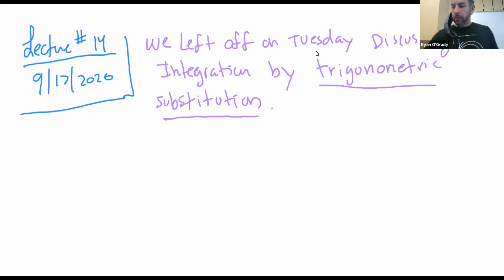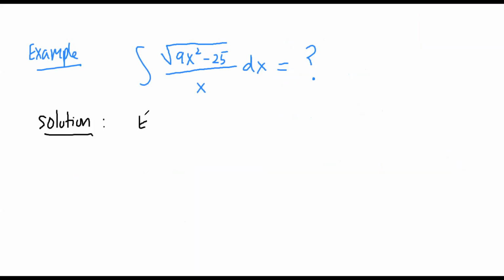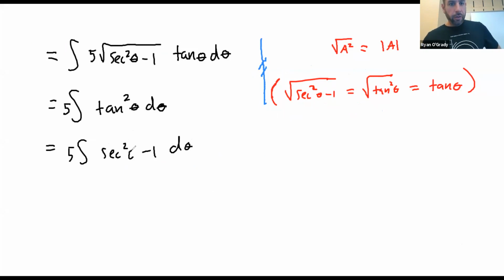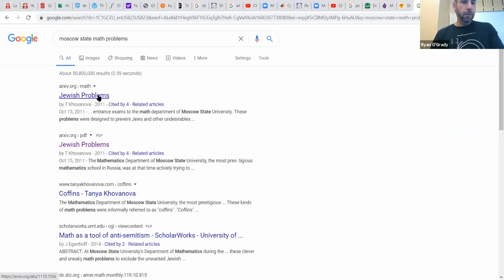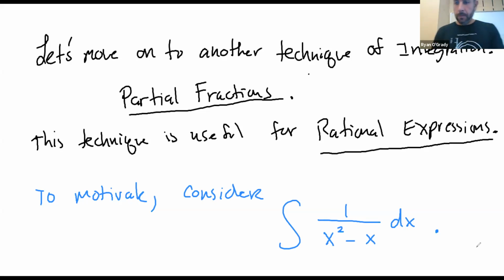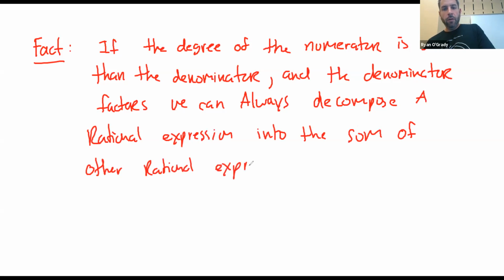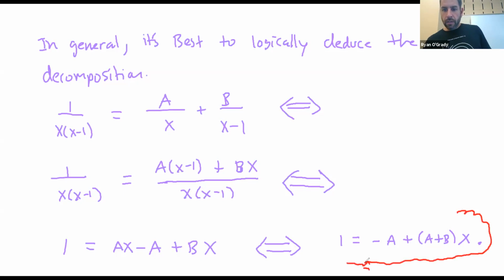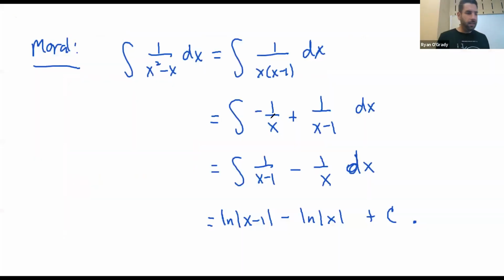Math 1033 9-17-2020